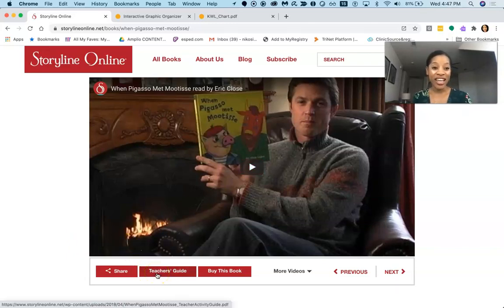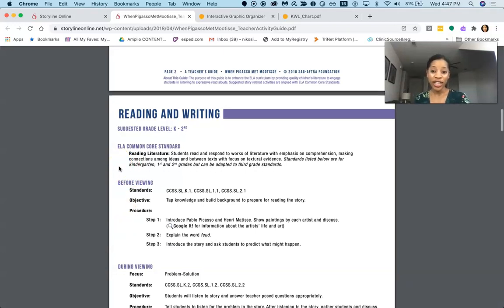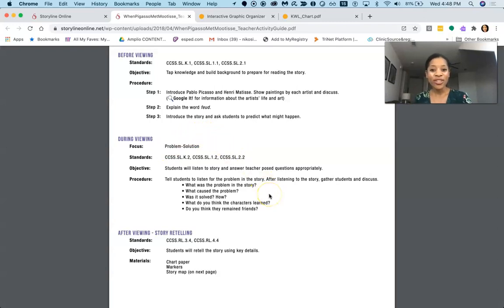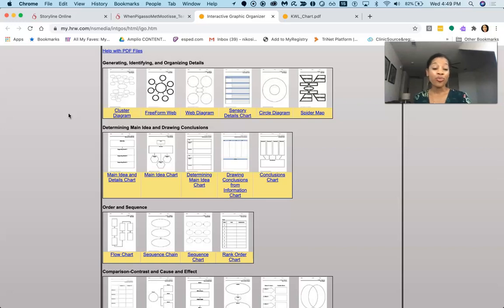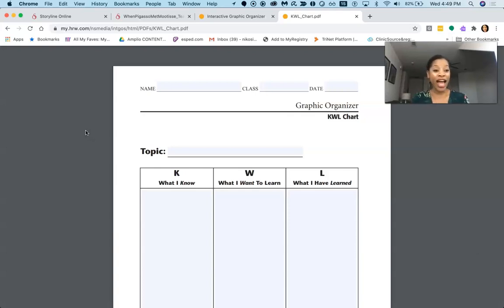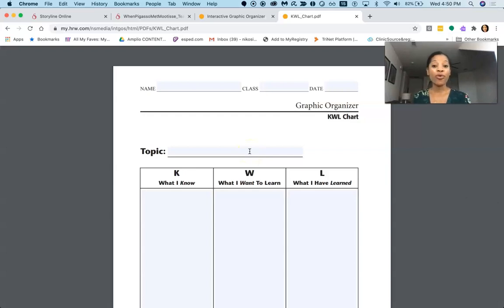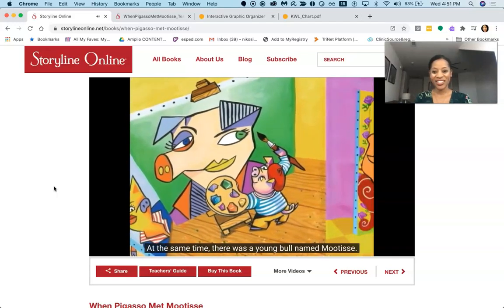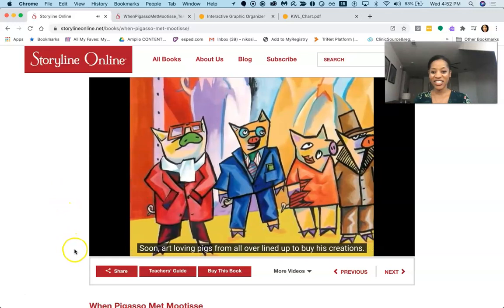Speech Therapy with StoryLine Online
StoryLine Online! What can I say? Well, a lot actually. . . it's a great resource for working on reading comprehension, vocabulary, predictions, story details, grammar, retelling a story, and on and on and on. . .

To learn more about how you can integrate this great (and free) resource into your therapy or teaching, check out StoryLine

TechySLP